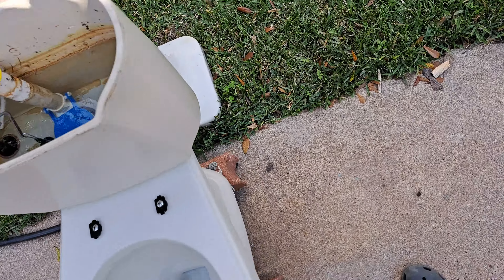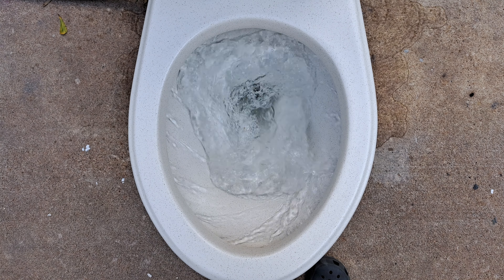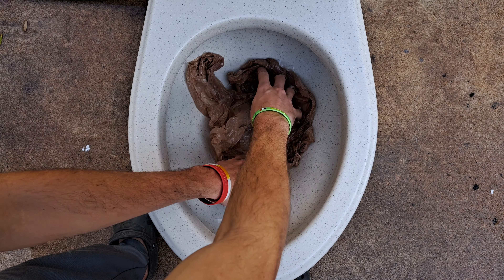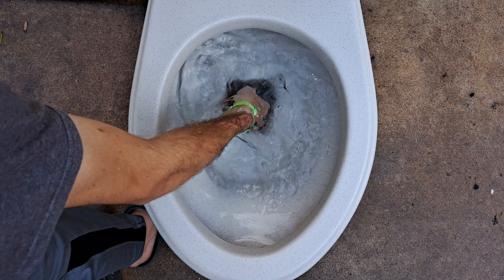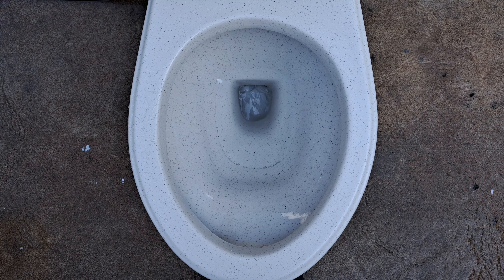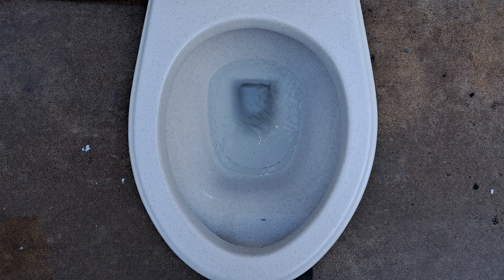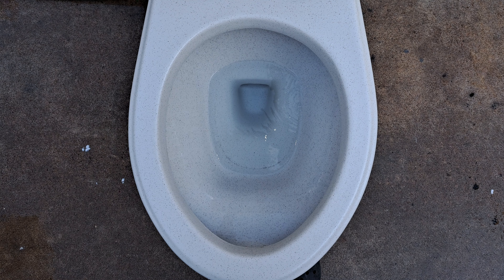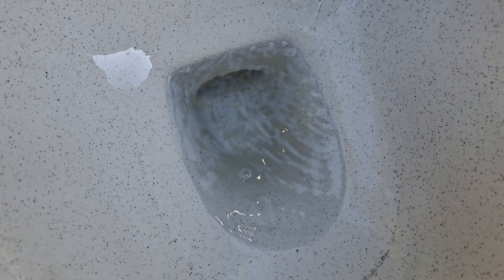Custom American Standard Toilet Tests